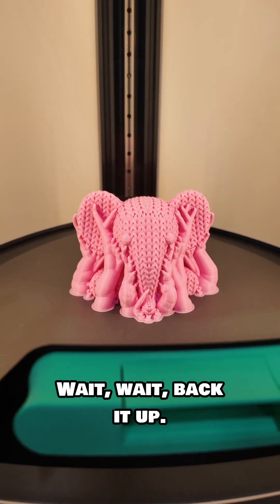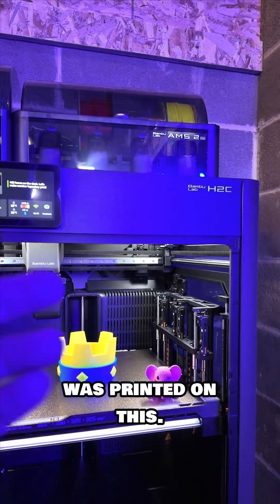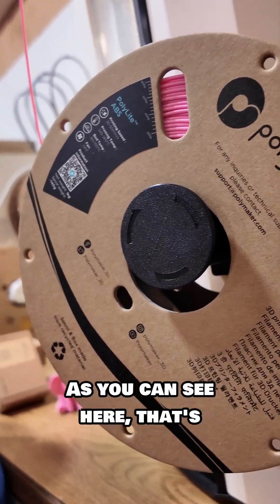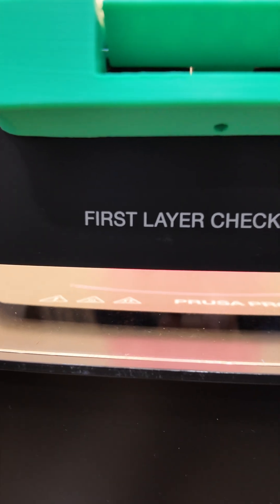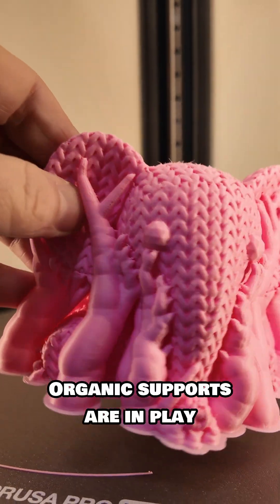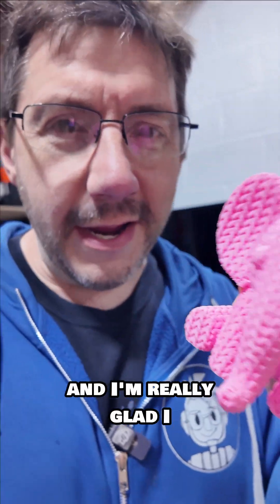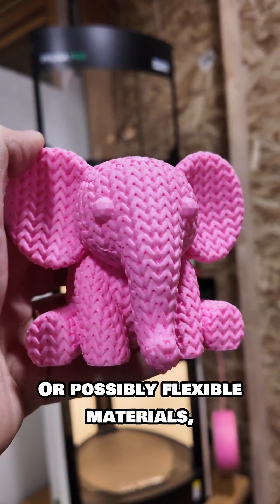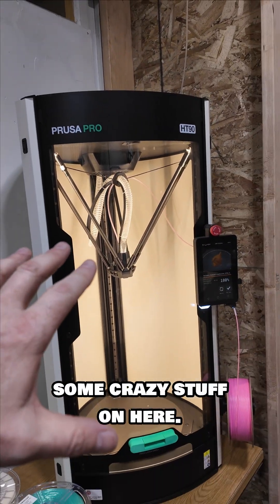CUTE PINK ELEPHANT! @Polymaker ABS on the @Prusa3D HT90!